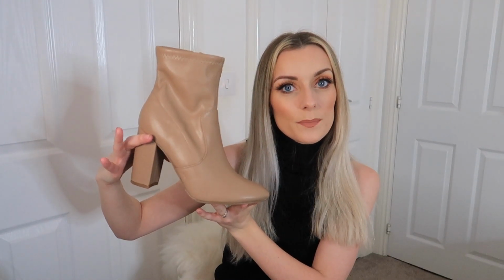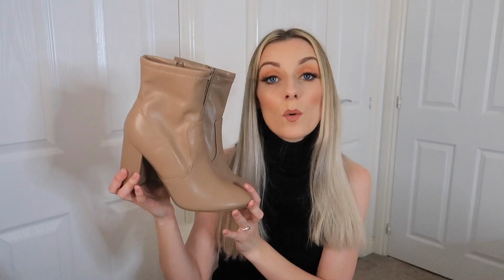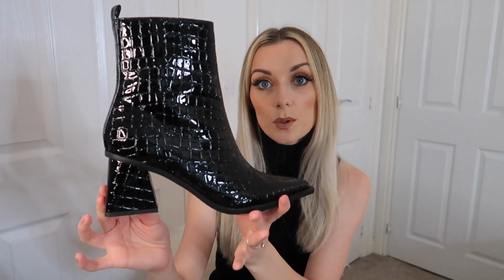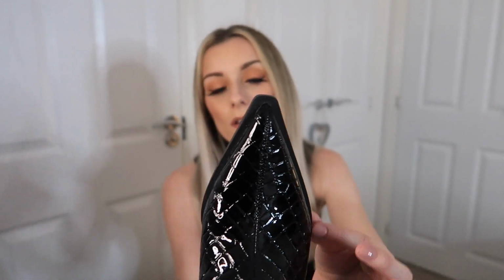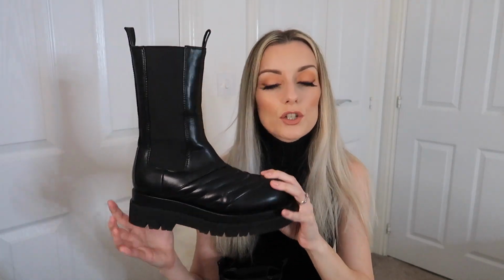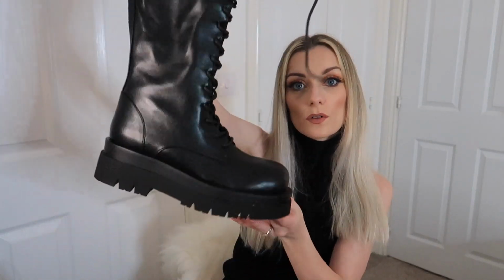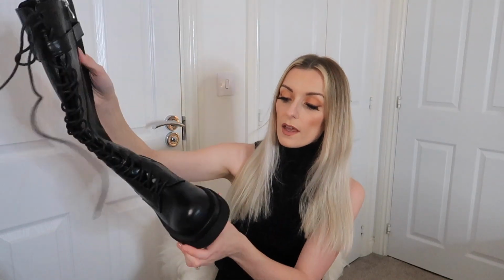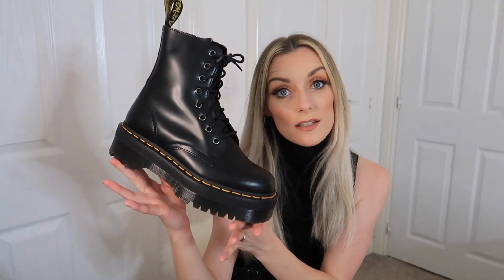THE BEST WINTER BOOTS EVER 2020 | HAUL & TRY ON | My Shoe Collection!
Hey Everyone,

I hope your all well and staying safe 💗

Today i have a round up of my top WINTER BOOTS 2020. There's a mixed bag for you and hopefully you see some that you like! as always dont forget to come and say hi in the comment section and I hope your all ok!

Thank you so much for watching my THE BEST WINTER BOOTS EVER 2020 | HAUL & TRY ON | My Shoe Collection video it means a lot to me and as always please come say hi in the comment section.

Primark : in store only

Links marked with an ** are affiliate links meaning if you click to purchase through my link I may earn a small commission. this does not affect the price you pay for any products and you don't have to purchase through my links. If you do though, thank you so much :-)